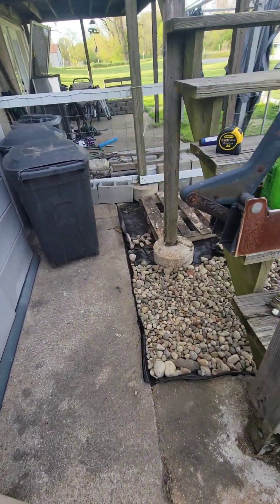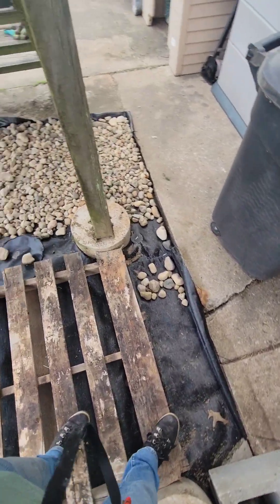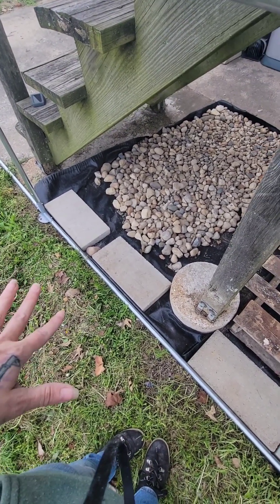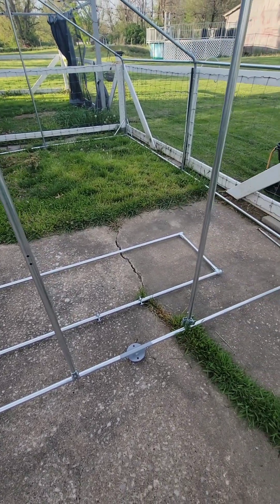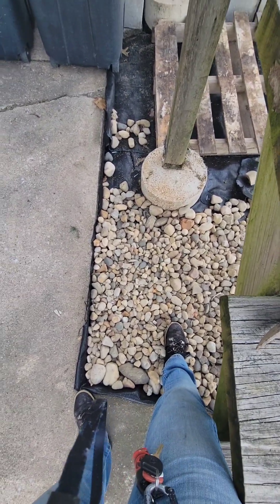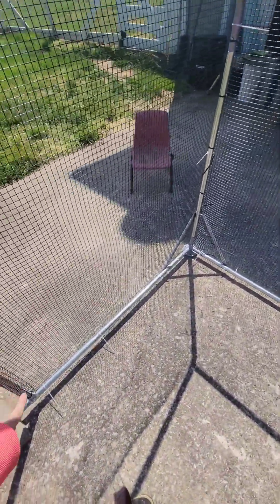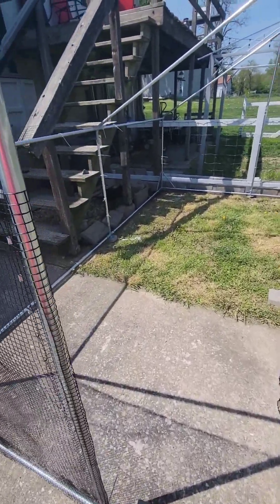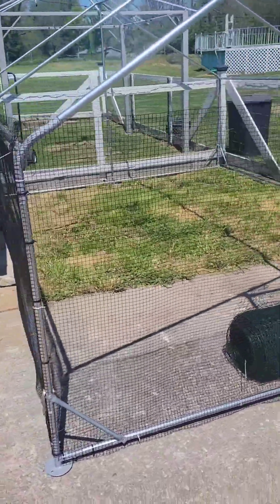Creating our chicken run. pt. 2